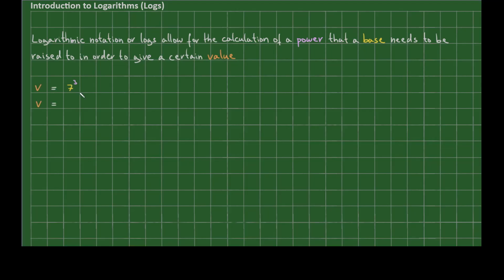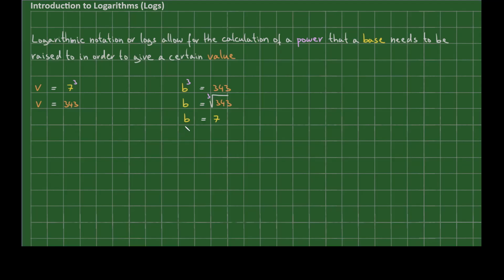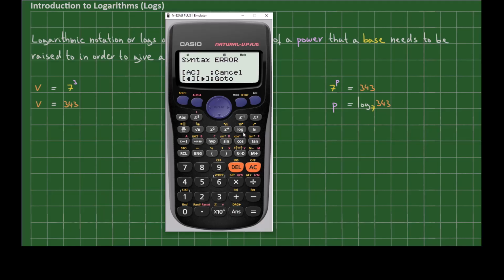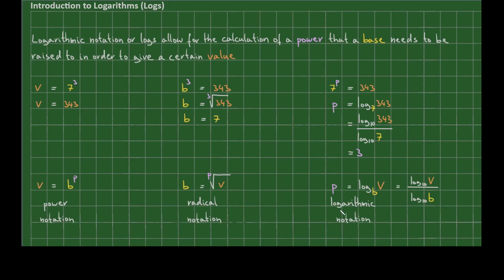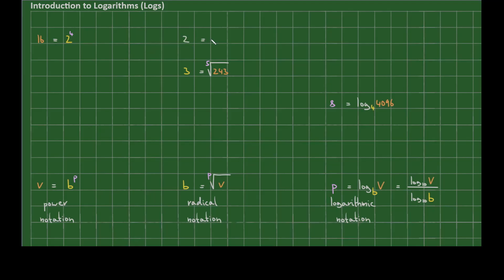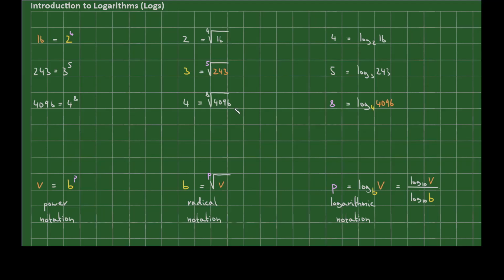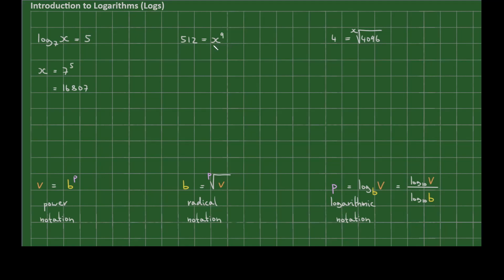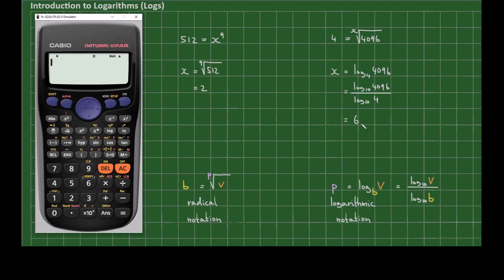03 Introduction to Logarithms